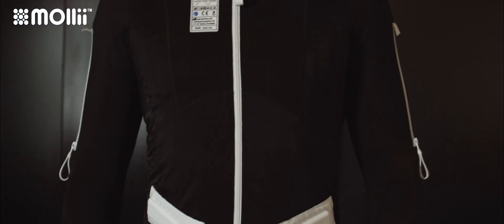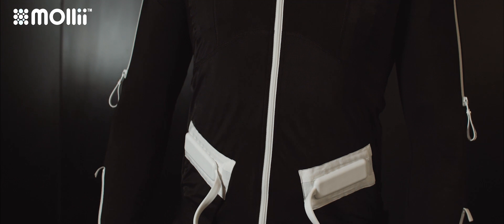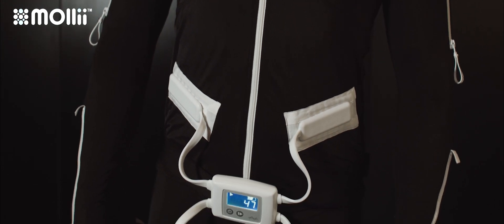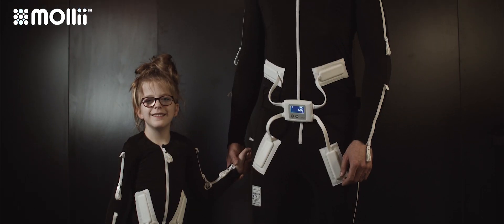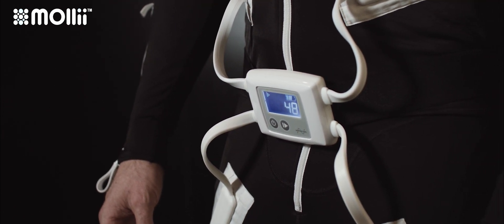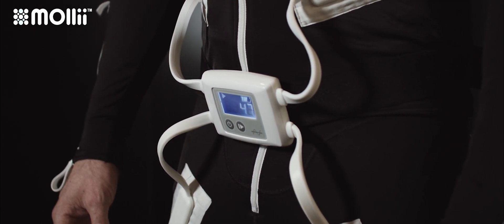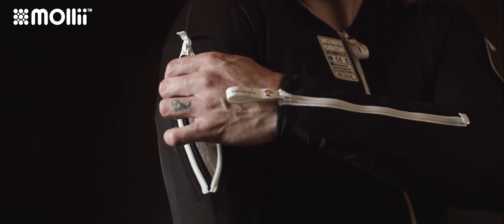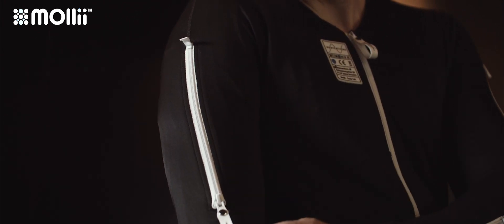Mollii Suit Part 1 - Introduction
Dr Jörgen Sandell - Co Developer of the Mollii Suit sits down and explains exactly how the Mollii Suit works.